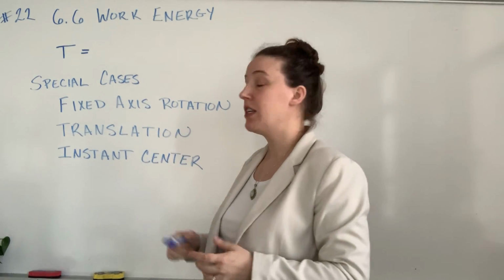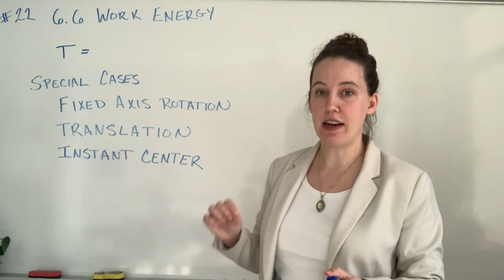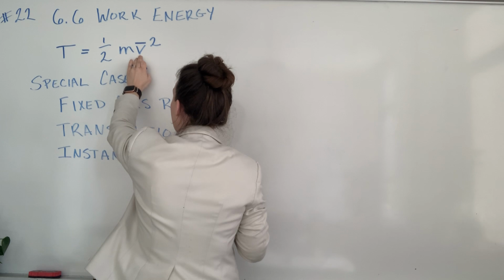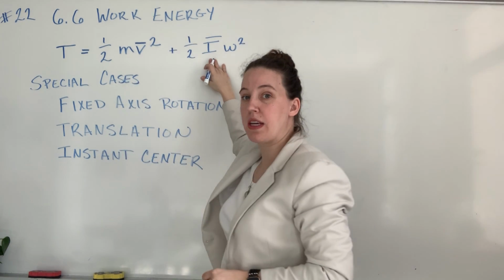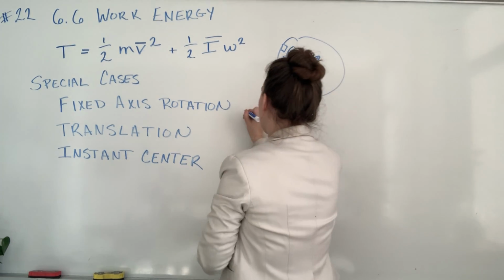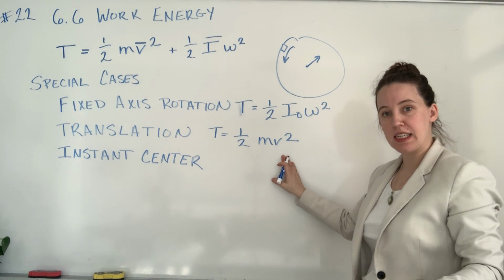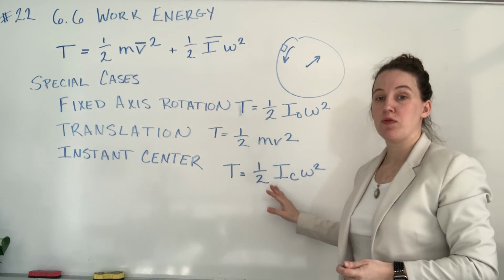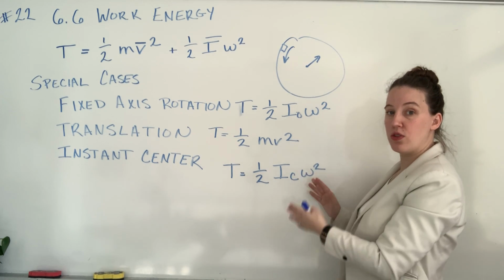22_6.6_Work-Energy